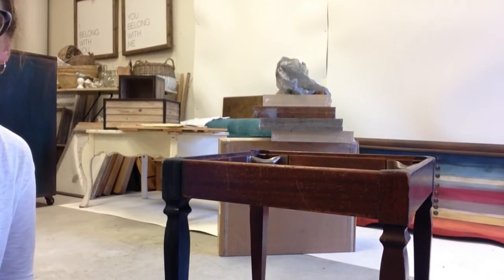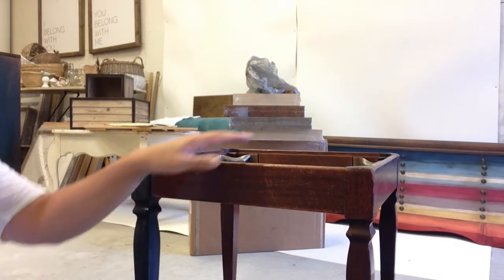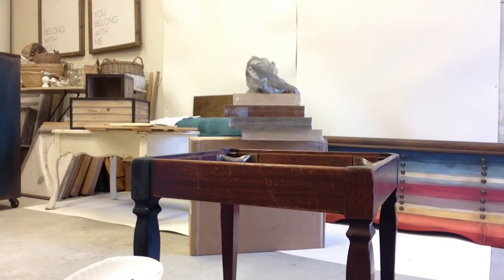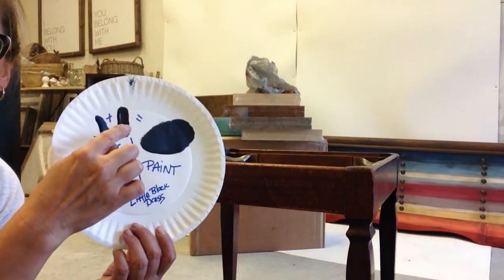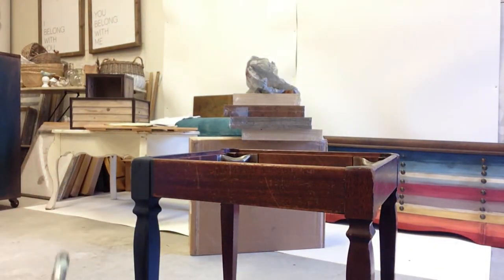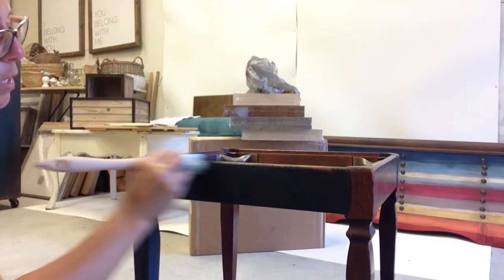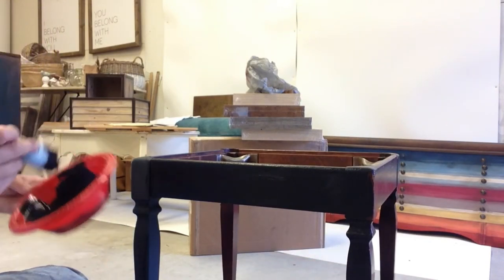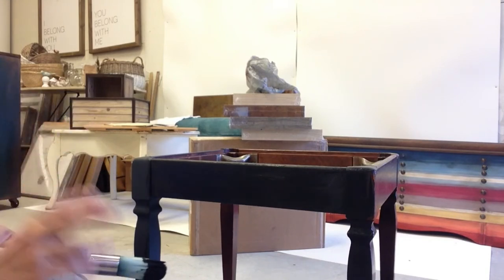Two Color Distress using DIY Paint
We show you how a simple way to get a layered look using Debi's Design Diary DIY Paint.